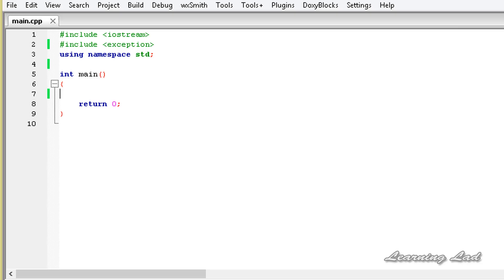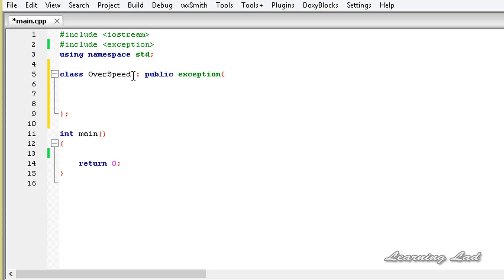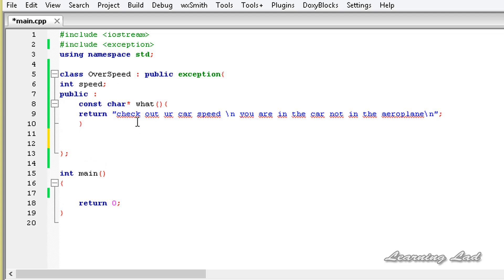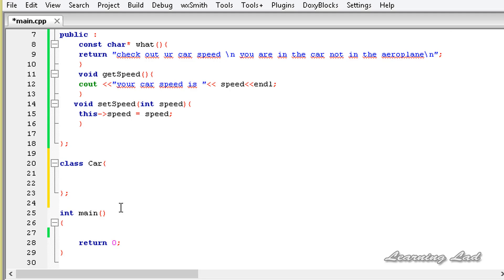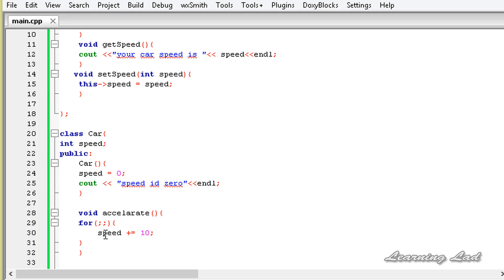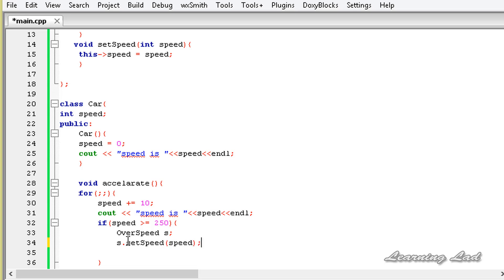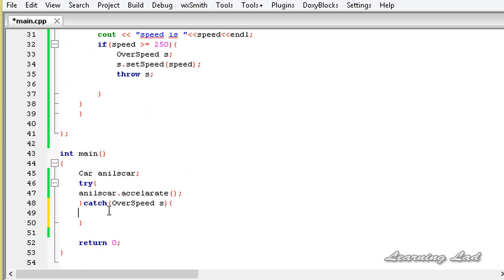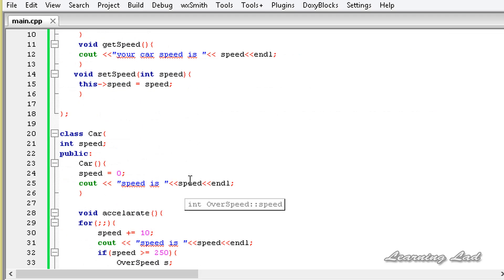Creating Custom, User Defined Exception Class | C++ Video Tutorial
In this c++ Video tutorial, you will learn how to create a new user defined exception class by extending the exception base class.

You are gonna learn how to inherit from the exception base class, how to override the " what " method in derived class, how to create an object from user defined exception class, how to define members in custom derived class in detail with example.